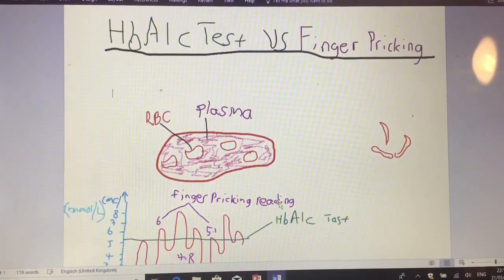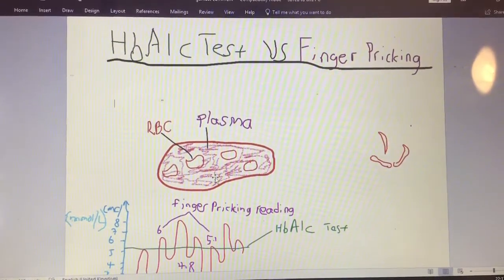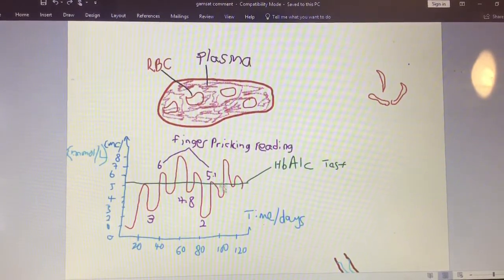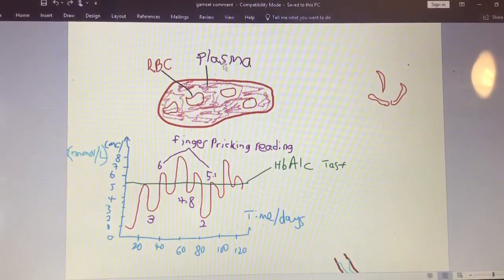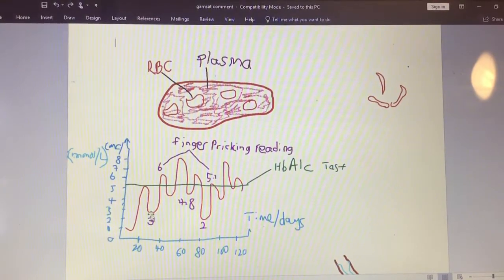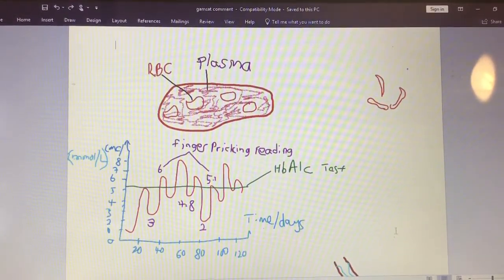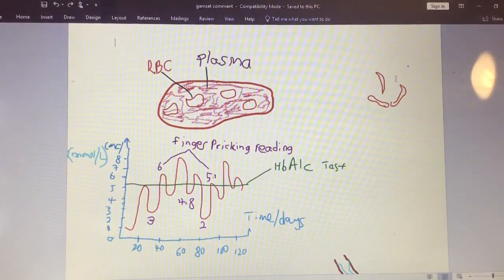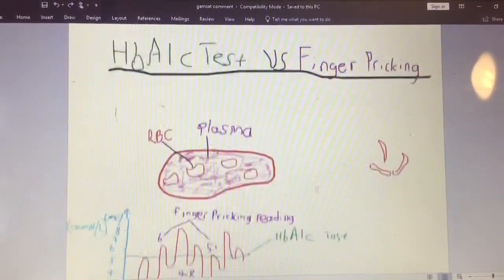HbA1C vs Finger Pricking Test Explained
This video explains the difference between the HbA1C and Finger Pricking test for diabetes.